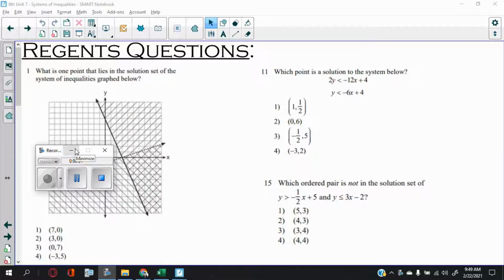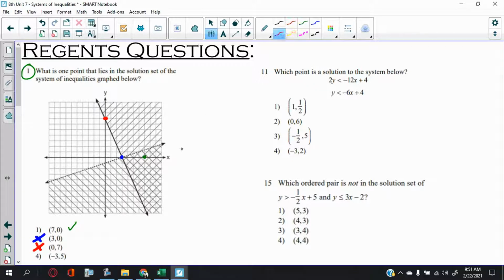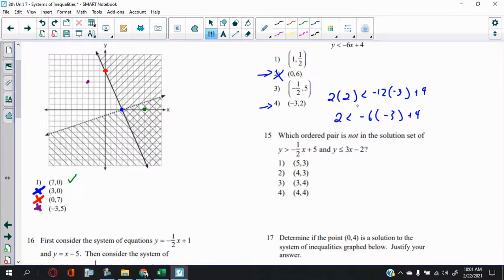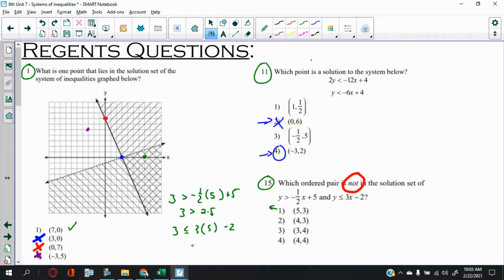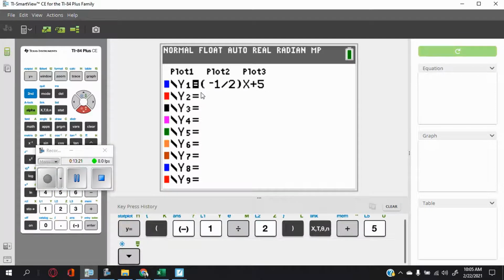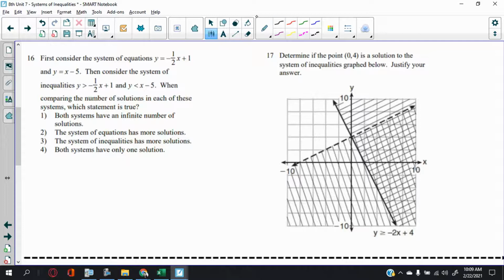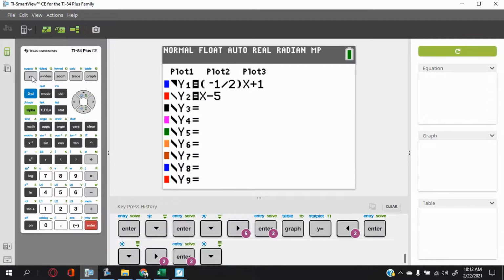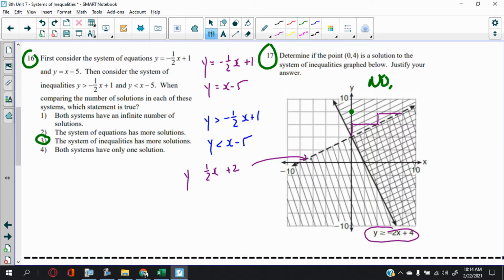8th: Unit 7 - Day 4 (Systems of Inequalities Regents Questions)